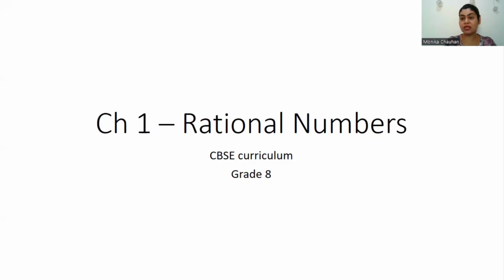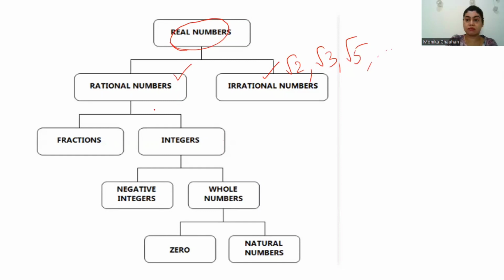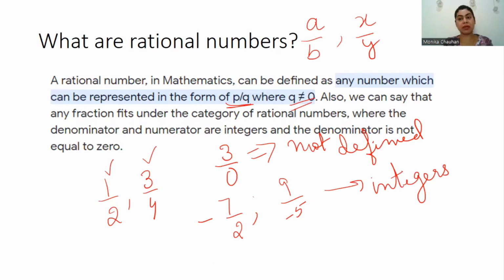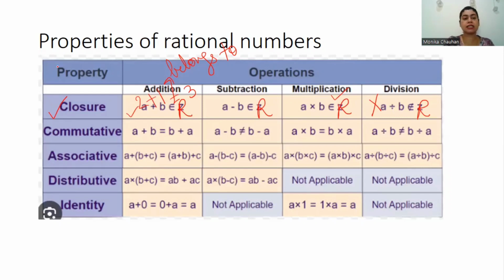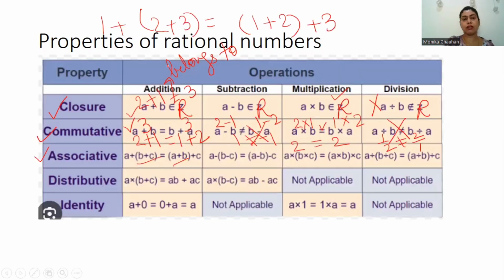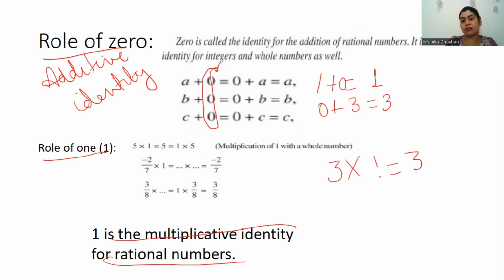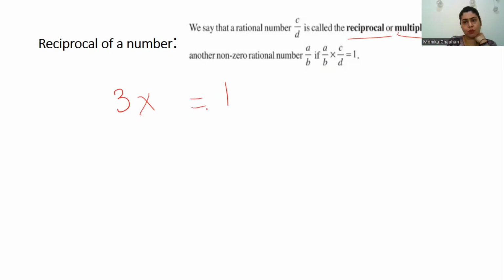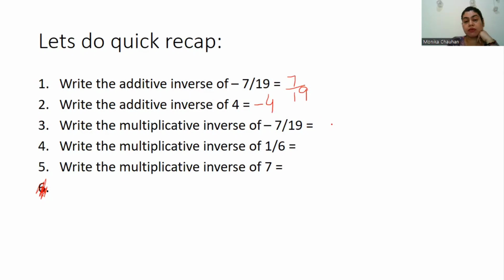Rational Numbers | Part 1 | CBSE Mathematics | Grade 8